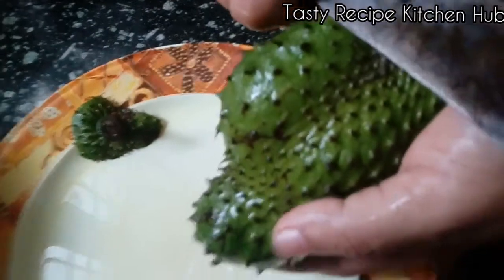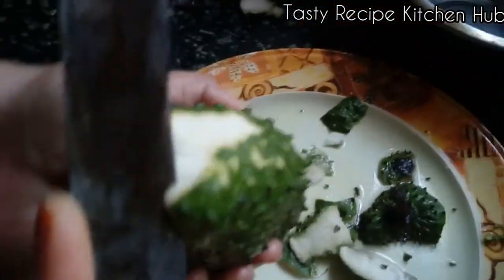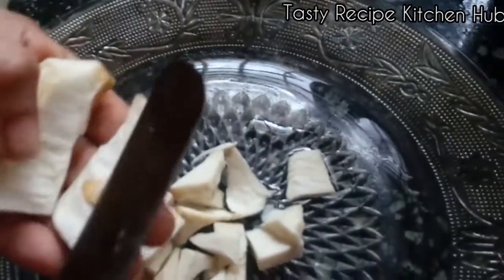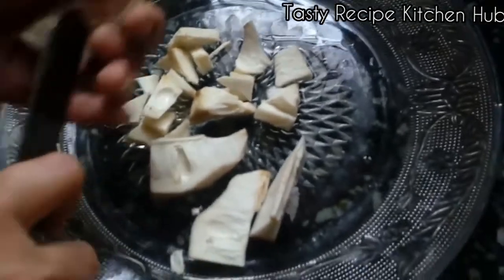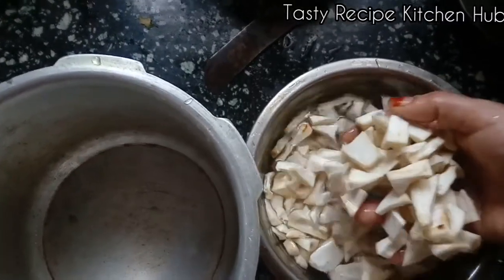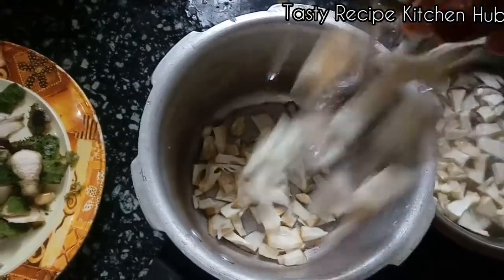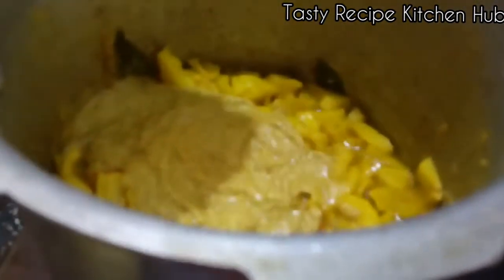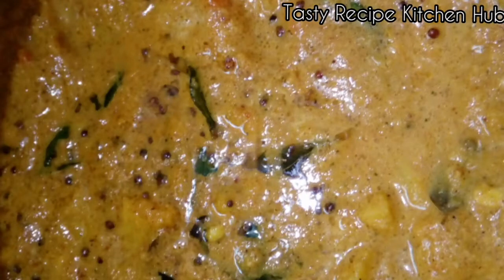വറത്തരച്ച സ്പെഷ്യൽ മുള്ളൻചക്ക കറി // Malayalam recipe